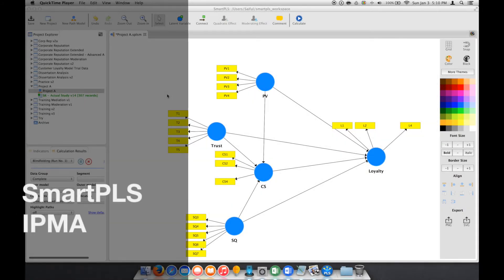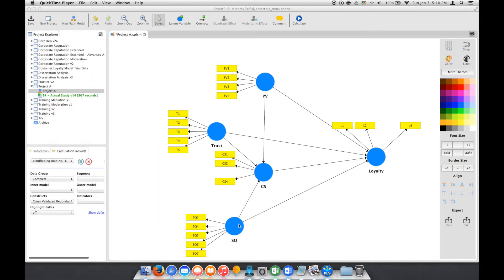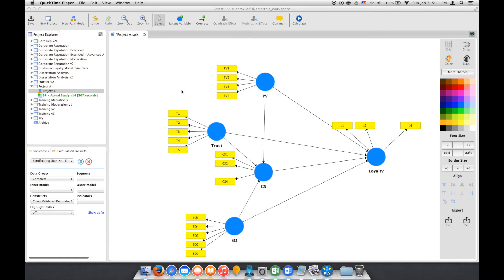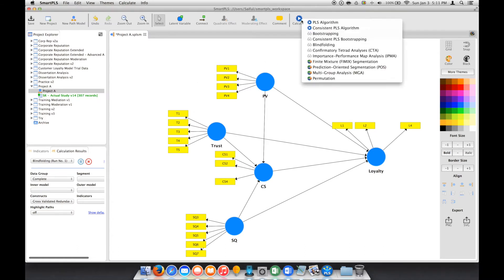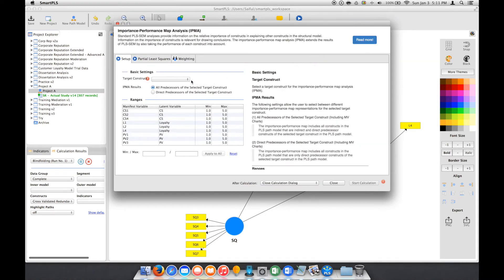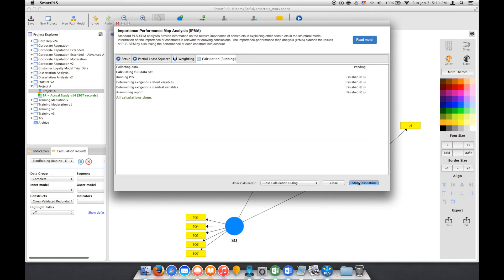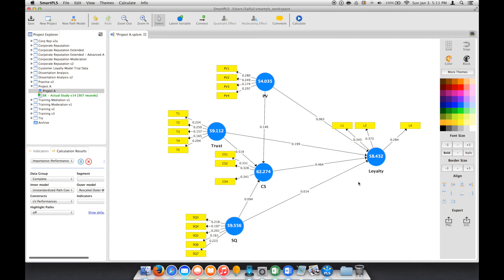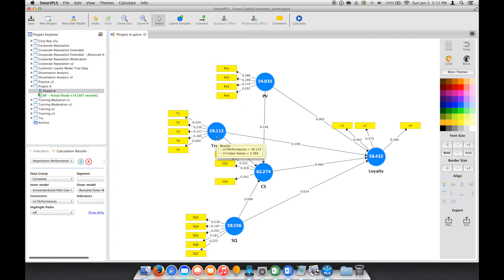16 SmartPLS IPMA